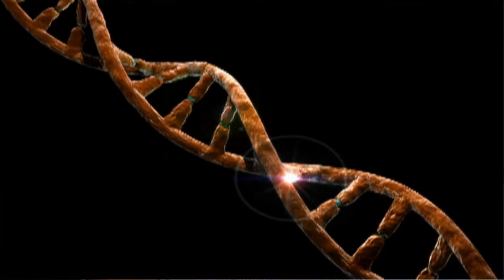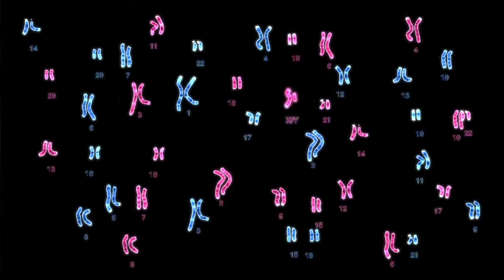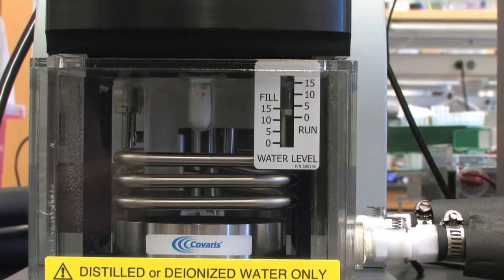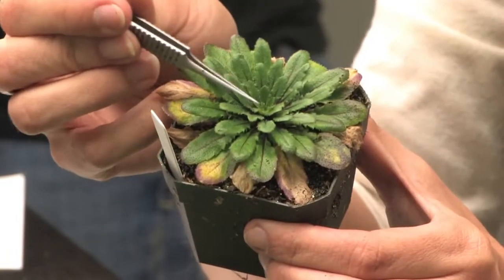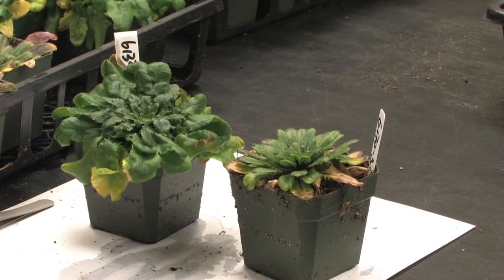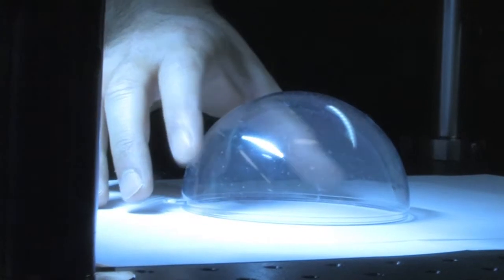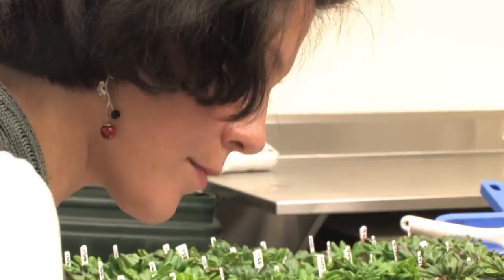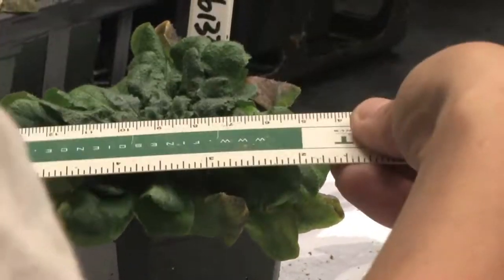Explanation of Genomes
Using fruit flies and small plants, USC Professor Simon Tavare and his graduate students research the route from genotype to phenotype to understand more about disease states in humans.